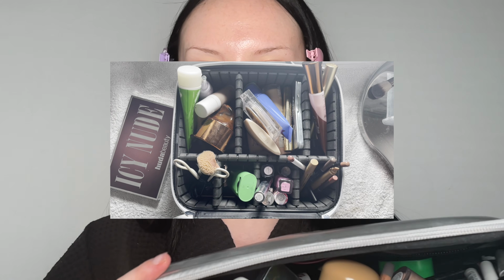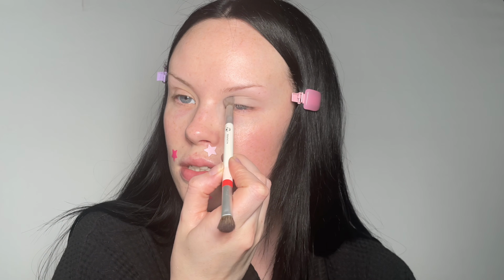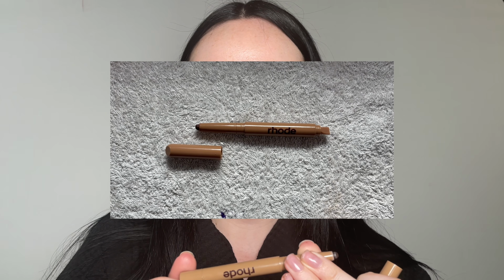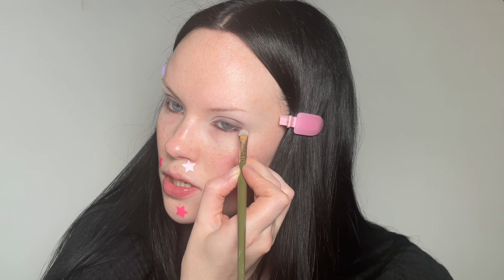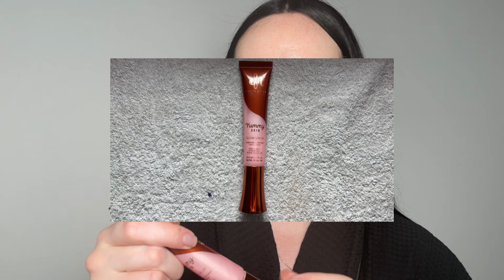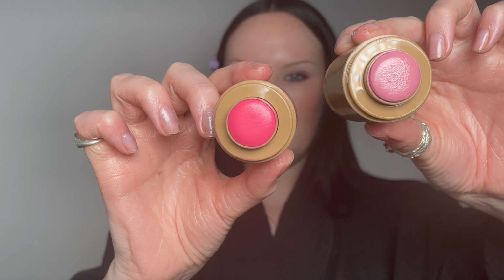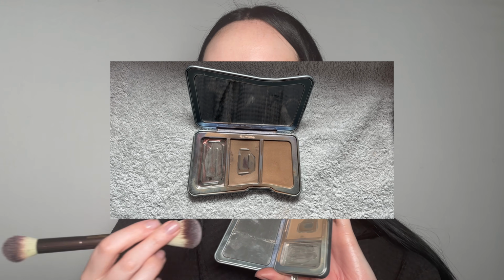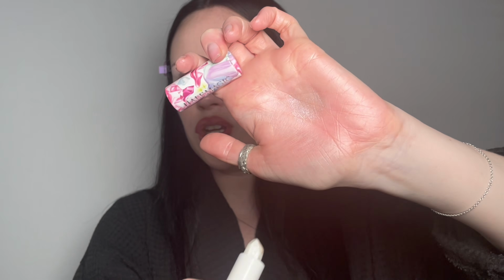cool girl makeup etc + current beauty faves ༉‧₊˚.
enjoy !!! everything used mentioned below:

eyes:
@Hudabeauty icy nude palette
@LisaEldridge kitten lash mascara

face:
@weleda  skin food
@starface  pink patches
@danessamyricksbeauty  yummy skin freshly pressed glow serum,
@isamayabeauty lilac corrector
@espressohbeauty8085  skin tint
& other stories diamond dipped highlighter
@MorpheOfficial  cloud light powder
@kaleidosmakeup  face pallete

liners:
@BootsOfficialUK  natural collection grey, black and brown liner
@3INAMakeup  black liner
@urbandecay  24/7 glide on pencil "zero"
art deco "3" eyebrow pencil
@makeupbymario  nude liner
@HaileyRhodeBieber rhode lip shapes "flex" and "stretch"
@rimmellondon  cappucino
@isamayabeauty au lait lip liner
@CharlotteTilbury  mystery shade
@MilkMakeup  gel skin tint
RHODE piggy and juice box blushes

lips: half magic beauty crystal butter

brushes:
@Glossier  brush
@spectrumcollectionsbrushes  x @KatieJaneHughes  brushes
@hourglasscosmetics  brushes

honourable mentions:
@YSLBeautyOfficial  touche eclait
@Hudabeauty easy blur
@haruharuwonderofficial  wonder  SPF 50 stick
@ItsAllFluff x makeupbrutalism black lip oil
@about-facebeauty7629  "its not you its me" gloss
@meritbeauty  brush
@isamayabeauty  lip lacq
@pradabeauty  lip balm
@avon vilet sparks lip balm